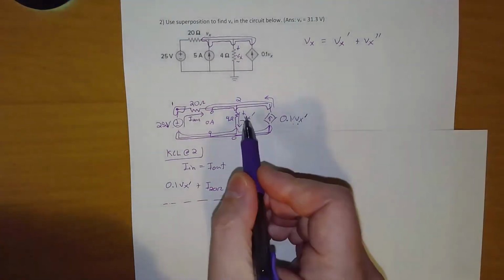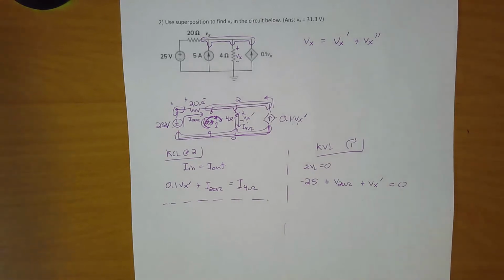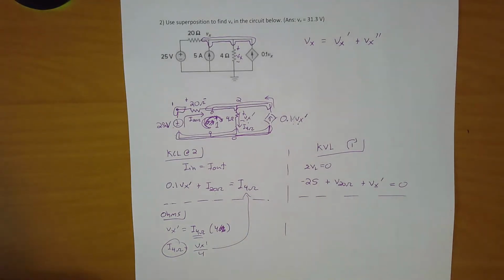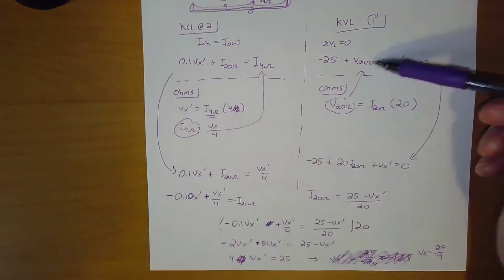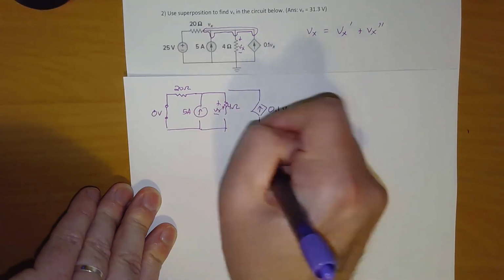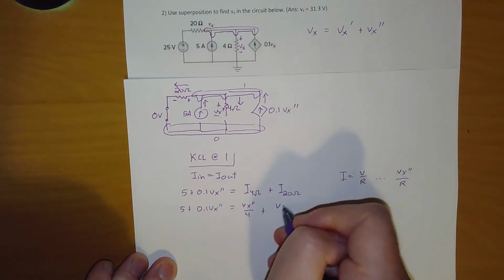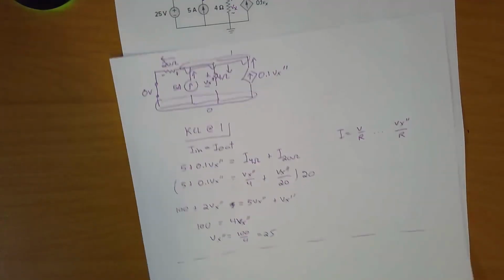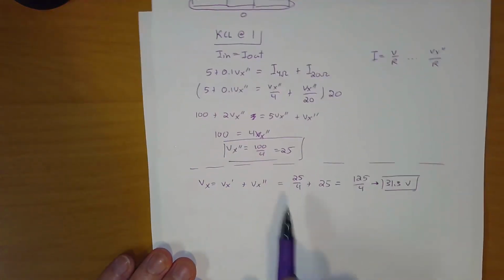EGR-220: Example 6.2